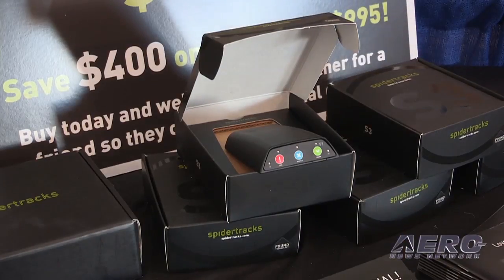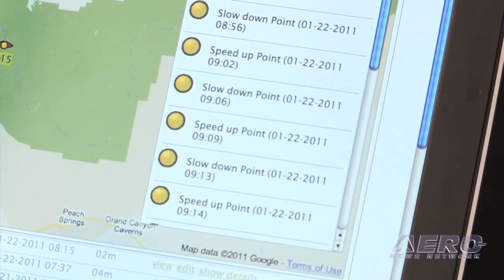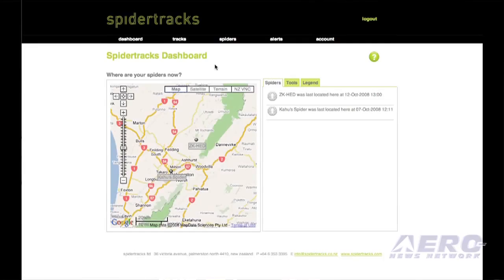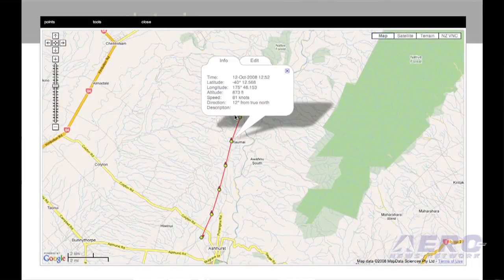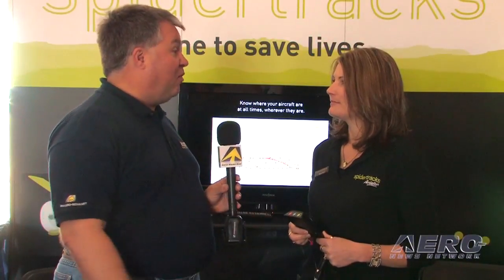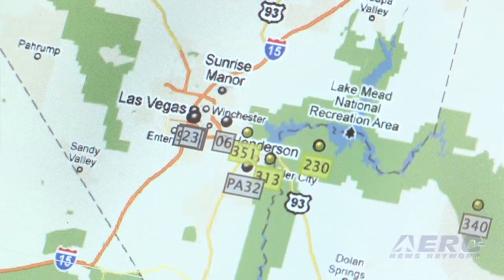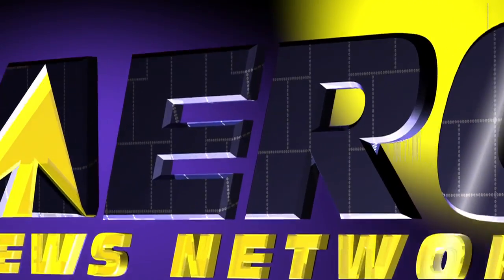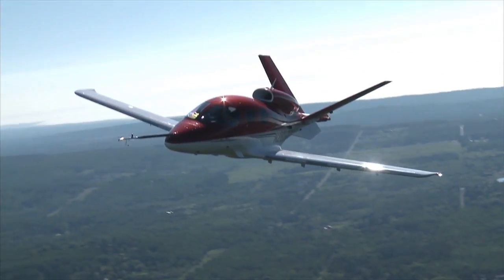Aero-TV: Spidertracks - Real-Time Aircraft Tracking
Iridium-Based Flight Tracker Offers Added Safety And Utility

It's a novel and intriguing program... Nearly real-time tracking for your aircraft... available 24/7 to those who need to know where you are... in good times and bad.
Spidertracks sends your location in real-time from the spider in your aircraft through the Iridium satellite network, and displays the track of your flight on the Aviator website. Should the worst happen and you have an accident, Spidertracks will automatically send out SOS alerts to the people you have allowed/selected.
The principle behind Spidertracks is simple... Spidertracks knows the location of your aircraft or vehicle, its speed, altitude and heading, based on its GPS coordinates. A portable 'spider' in the aircraft receives and transmits the location information via the Iridium Satellite Network in real-time. The 66 Iridium Satellites transmit the location information back to the Iridium servers on the ground. The position information is sent from Iridium to Spidertracks' servers in the United States. The data is then translated into a track of the flight online. And if an accident occurs, Spidertracks will automatically send SOS alerts to the pilot's contacts within minutes.